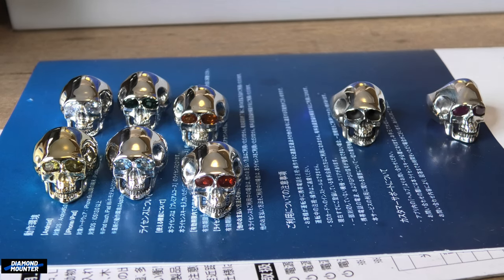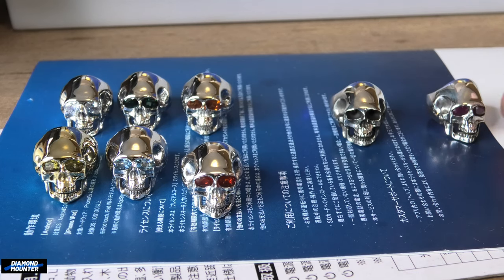Does Ammonia Really Work in the Ultrasonic?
Some jewellers swear by it and others will never touch the stuff.
I show you what difference ammonia makes in the ultrasonic and you can decide if its for you or not.